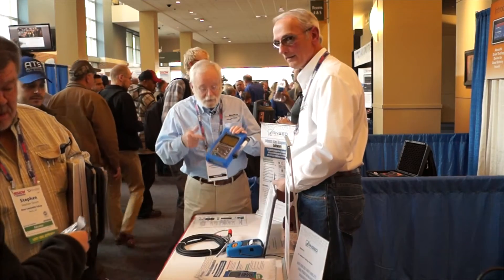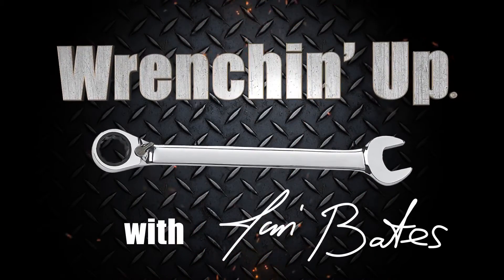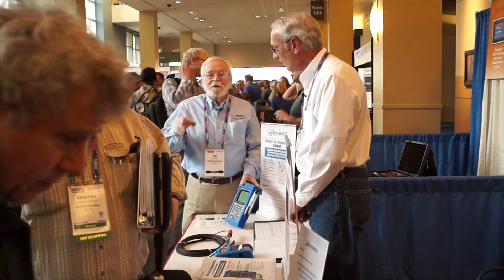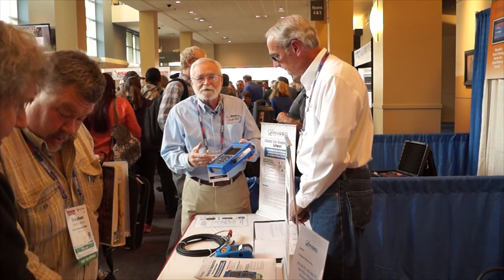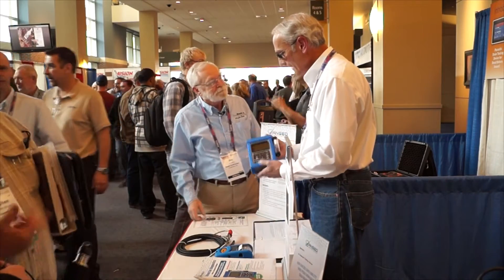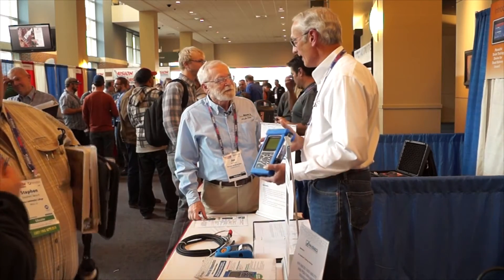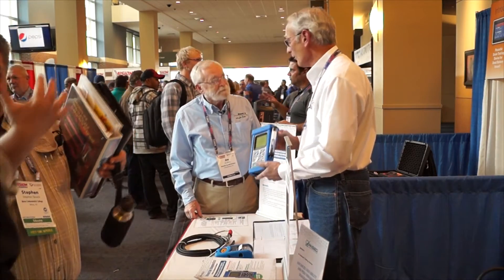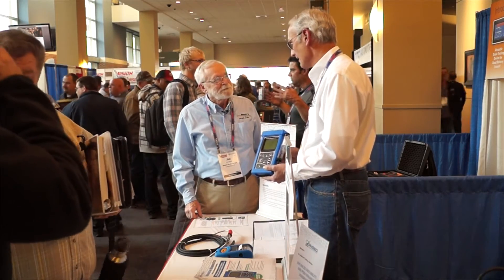5 Gas Analyser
We all know that a 5 Gas Analyzer is a great diagnostic tool, but are you aware of just how far this technology has progressed in both size, accuracy and portability? My guest, Todd Hanes from ANSED Diagnostic Solutions, shows us one example of what they have to offer that can greatly speed up diagnostic time and accuracy.